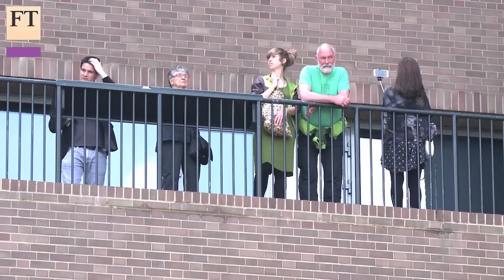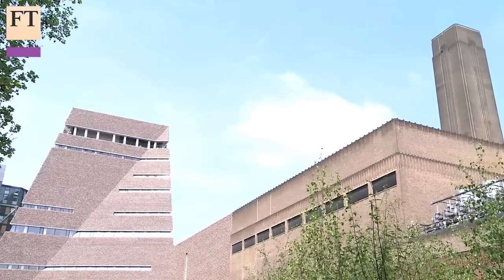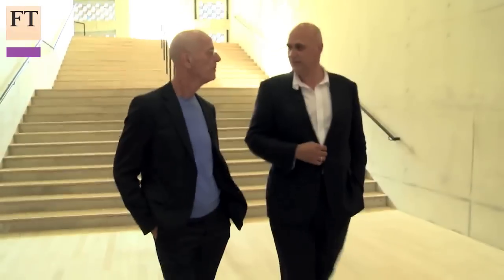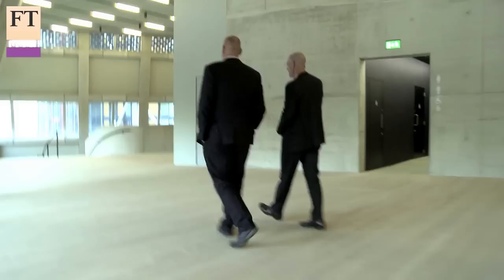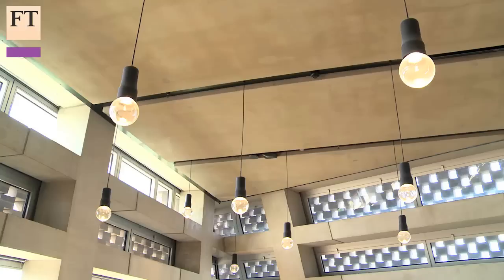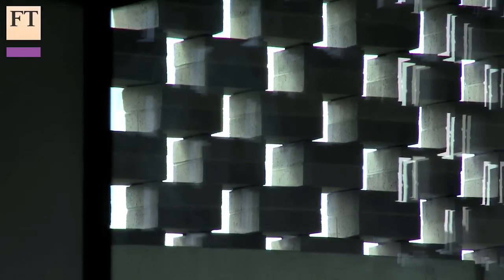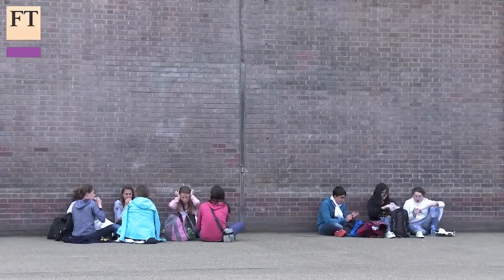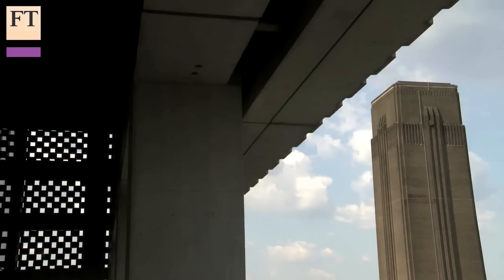Transforming Tate Modern: an exclusive preview | FT Life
The world’s most visited museum of modern and contemporary art will open a £260m extension next month. The FT’s architecture critic Edwin Heathcote takes a tour of the building with its architect, Jacques Herzog, and meets Tate director Nicholas Serota.